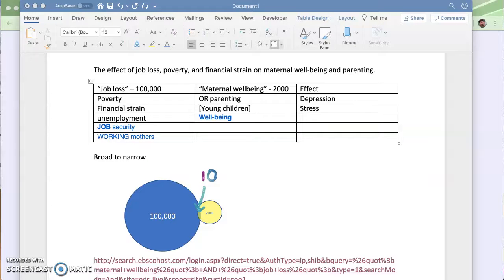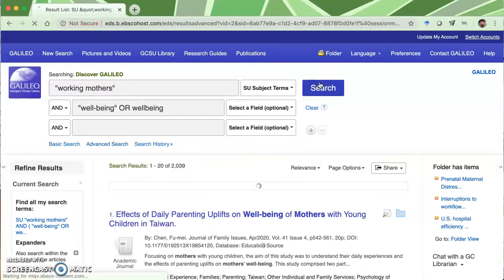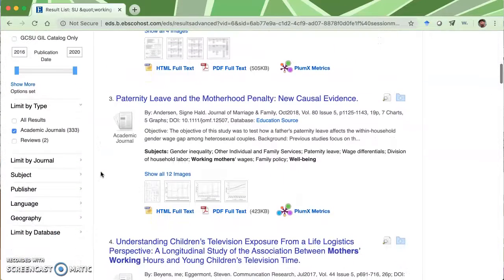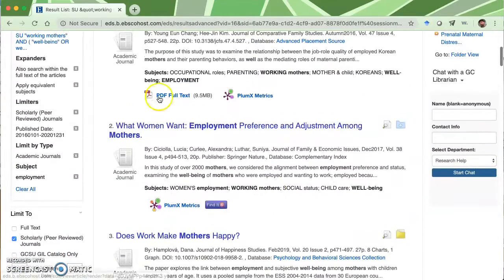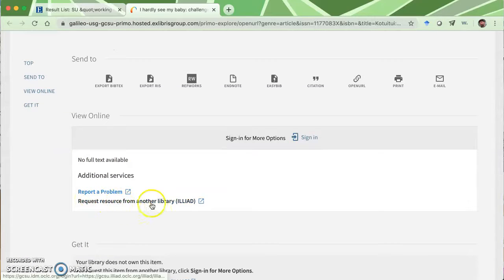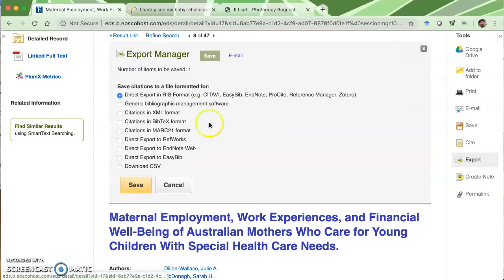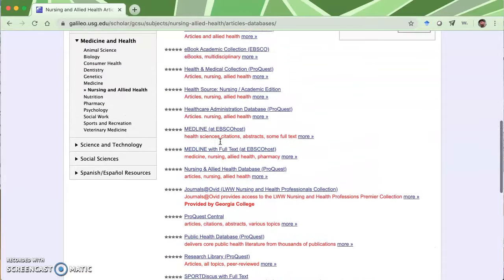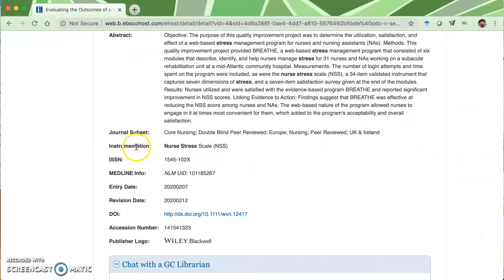Using limits and borrowing items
How to use the date limit and peer-review limit. Also, how to export to a reference management software.